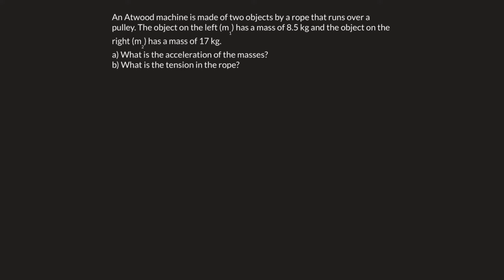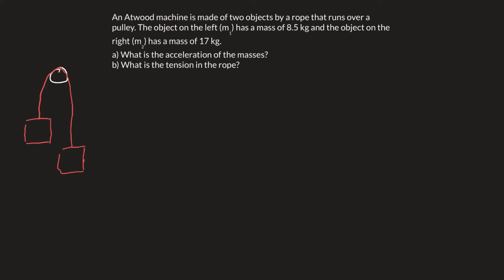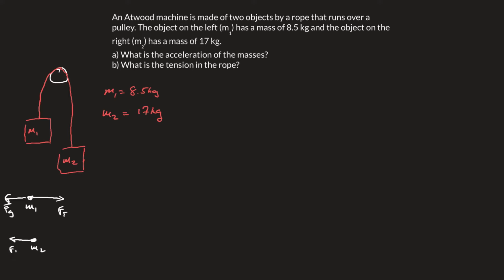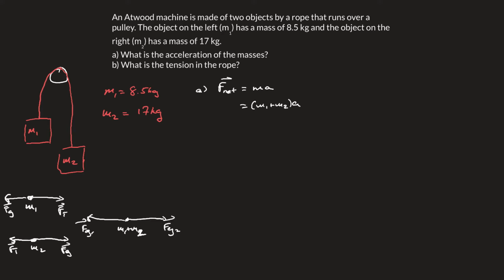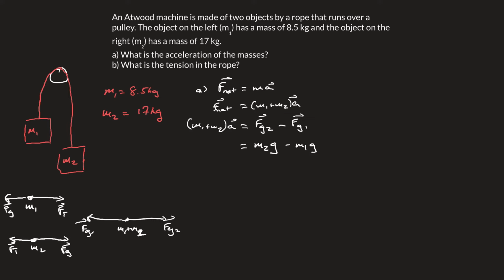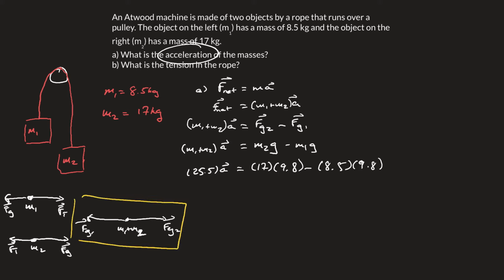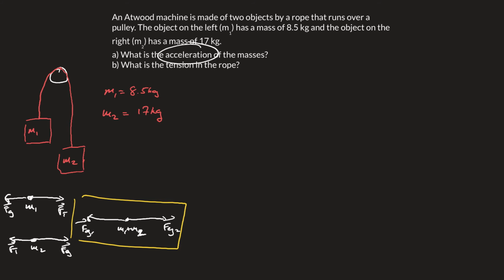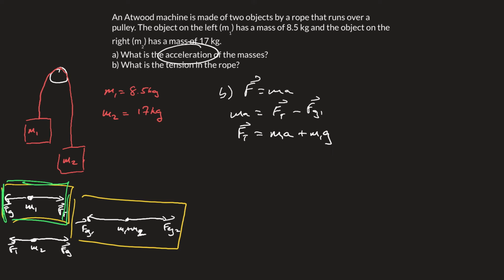Forces on Connected Objects Ex 3 Atwood Machine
Solve a forces problem involving an Atwood Machine.